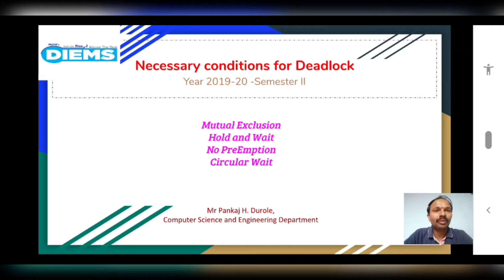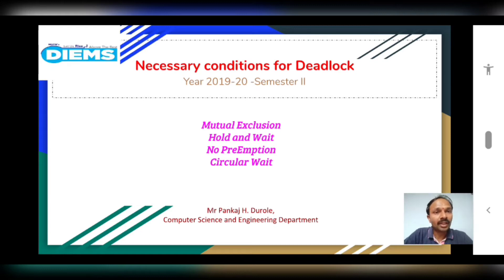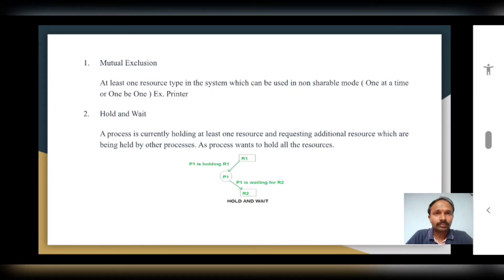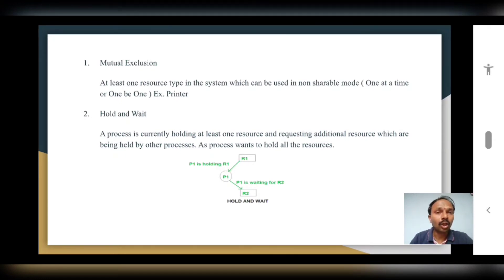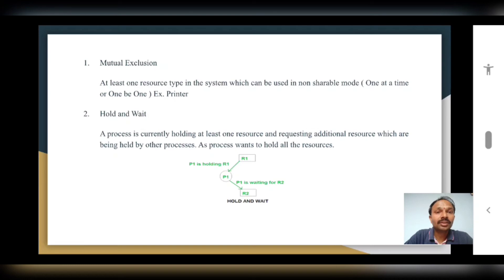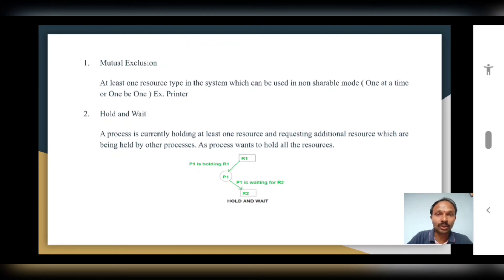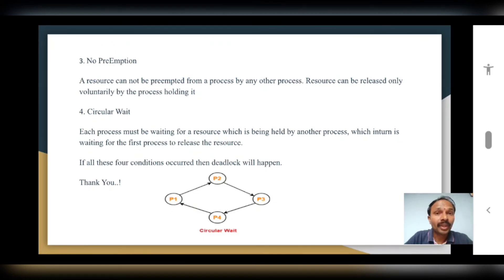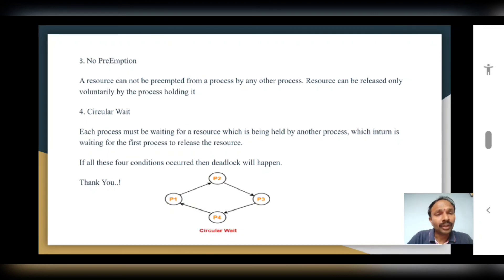3.2 OS | Necessary Conditions for Deadlock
Download PPT

Here four necessary conditions for deadlock are explained. 1 Mutual exclusion 2. Hold and Wait 3. No Preemption 4. Circular Wait

Earlier we have learned the complete course of Computer Architecture and Organization. Link to access CAO course is

Link to access Complete Syllabus of OS is.
My Handwritten SECTION A Notes

Multiple Choice Questions of All Units
The Text Book to refer for OS.
Dr BATU University Summer 2019 Examination Question Paper
Dr BAMU University Nov/ Dec 2015 Examination Paper Solution

Survey Report Format

List of Practical for Operating Systems

Operating System Lab Manual (Word File)

Operating System Lab Manual (PDF File)